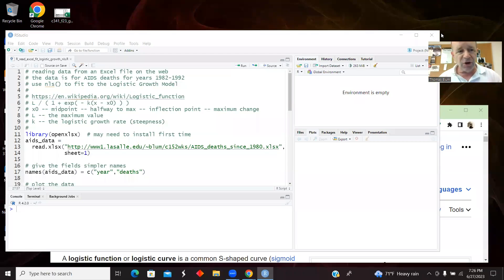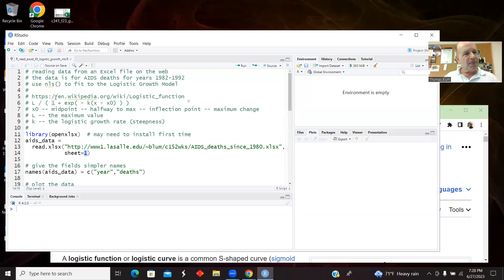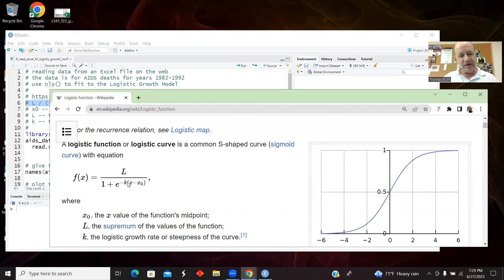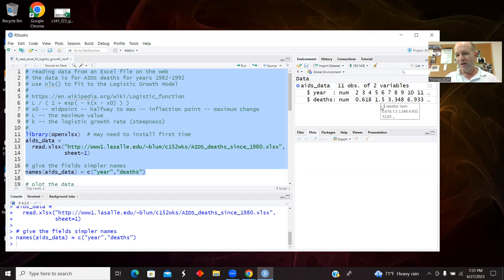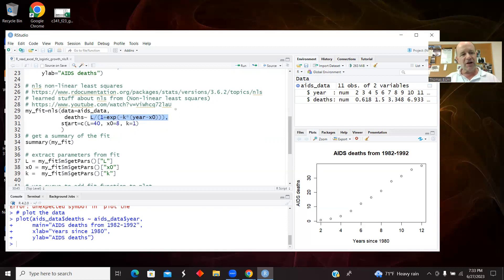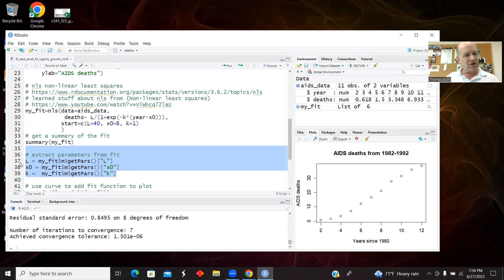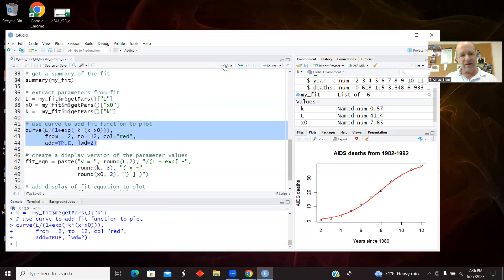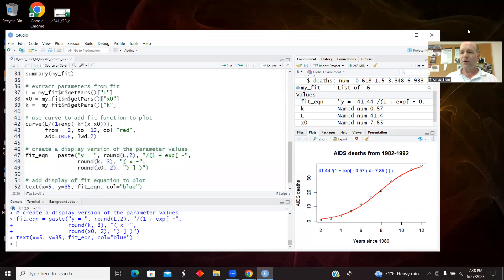R Script: Non-Linear least-squares fit to logistic growth model (AIDS deaths example)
In this video we look at an R script that reads data from an Excel file posted on the web containing data on AIDS deaths from 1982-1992. The data is plotted and seen to have an S-shaped curve. Hence we opt to fit it to a Logistic growth model. L / [ 1 + exp ( -k ( x - x0 ))] having fit parameters:
L -- the maximum approached
x0 -- position of half max -- also the inflection point
k -- growth rate
We use R's nls() -- non-linear least squares -- method to fit the data to the Logistic Growth Model.  We have to provide first guesses at the values for L, x0, and k.  We plot the data, the fit (using curve), and a text version of the fit (using paste() and text()).